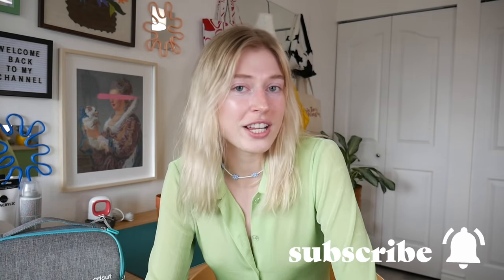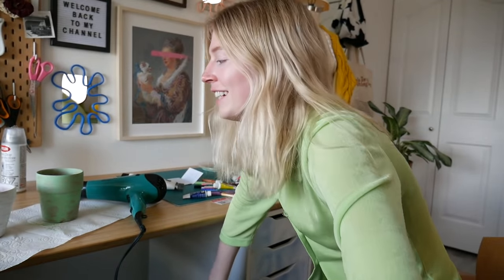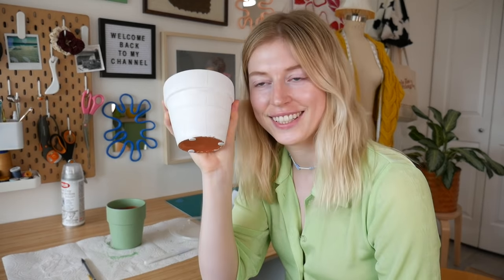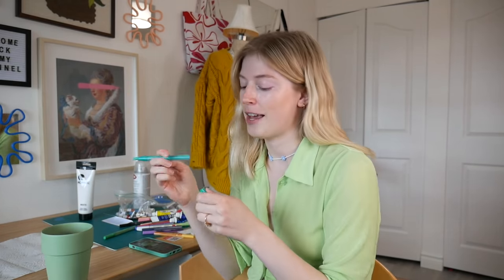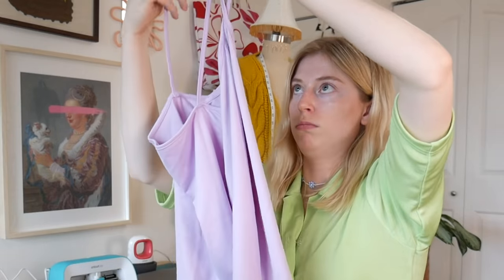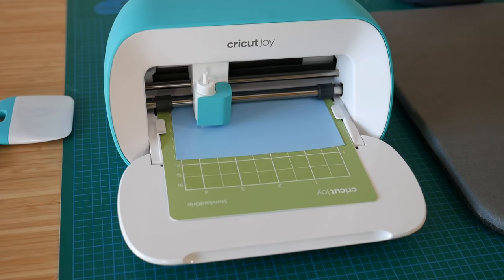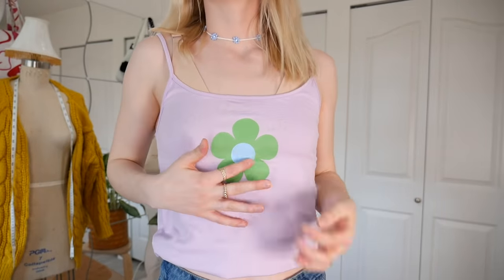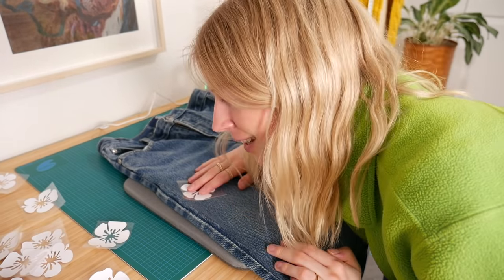Pinterest inspired THRIFT FLIPS | NO SEW | how to make basic thrift clothes pieces trendy*